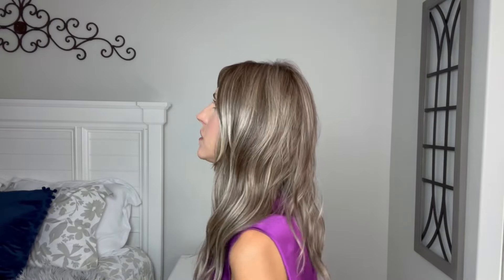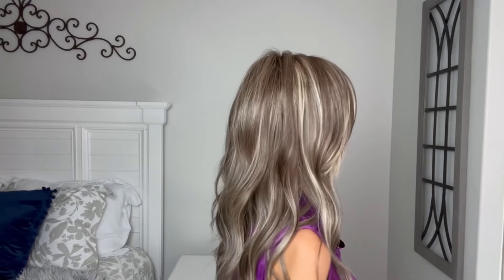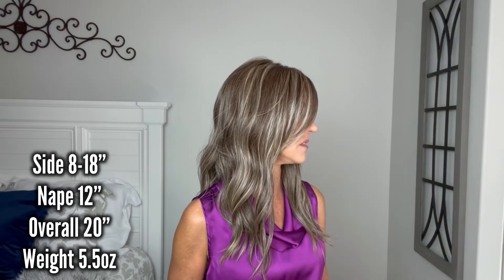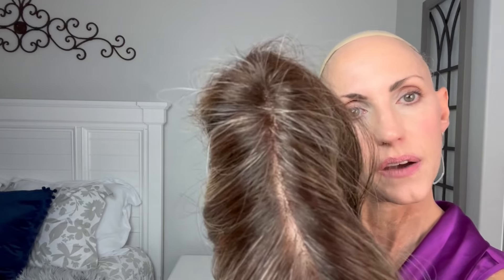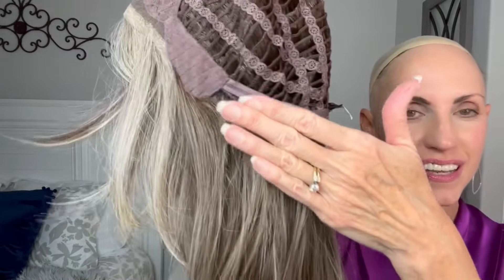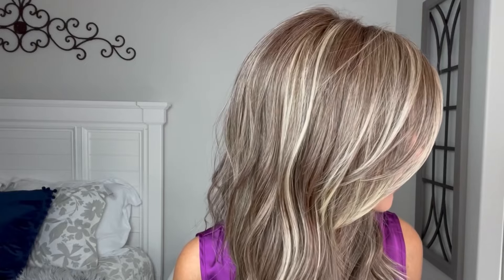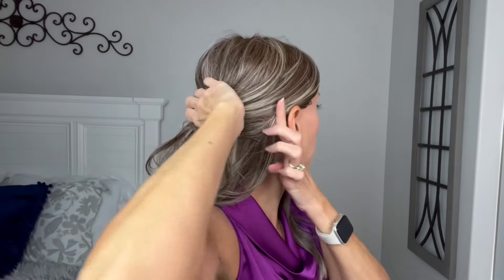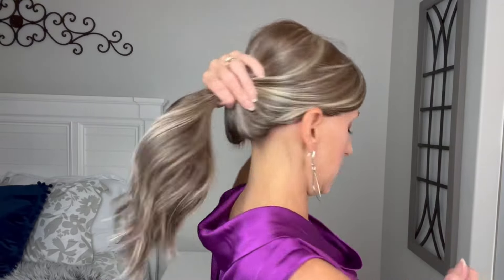Belle Tress MILANO in New Color BUTTERED TOAST! Is It Similar To Brown Sugar Sweet Cream?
Belle Tress Milano in new color Buttered Toast R! Is it similar to brown sugar sweet cream? Wig provided by @ShirleysWigShoppe for review!

Here are my measurements:
Circumference 21”
Face 8”
Neck 4”